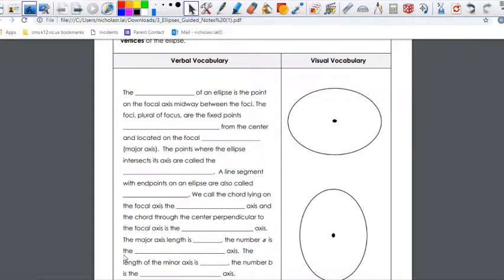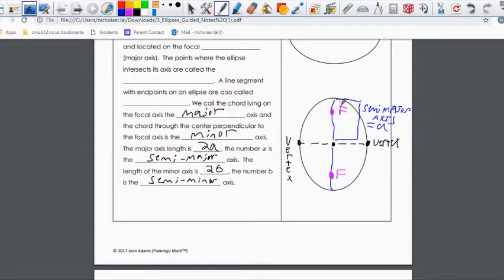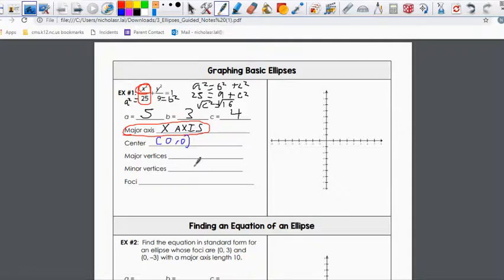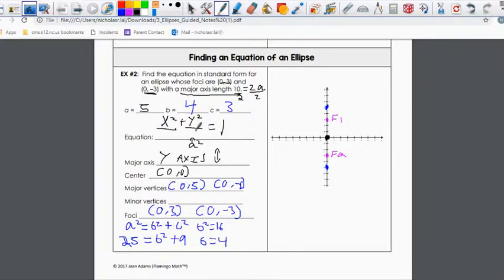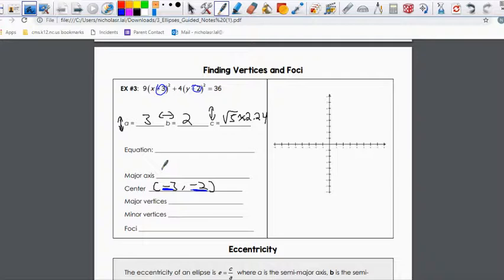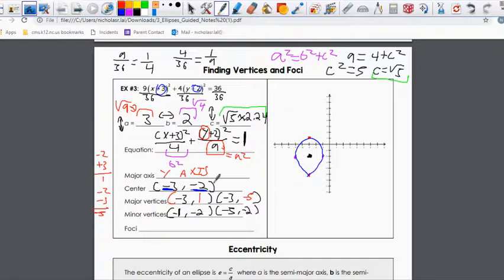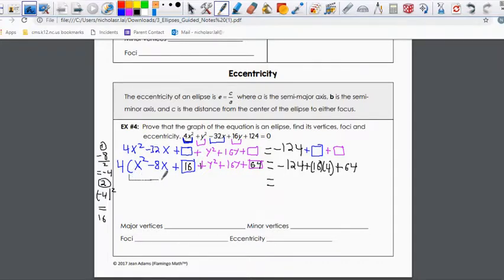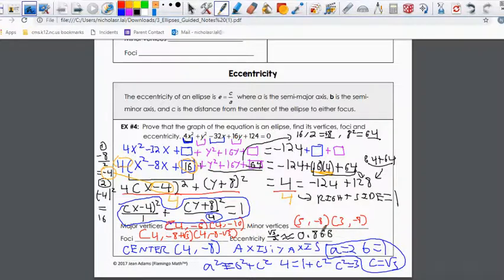Ellipses Guided Notes